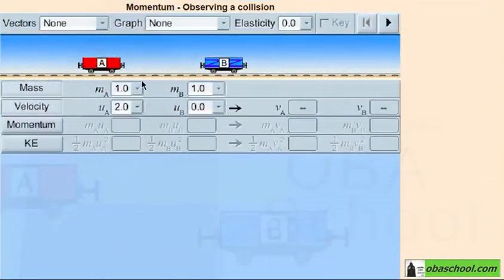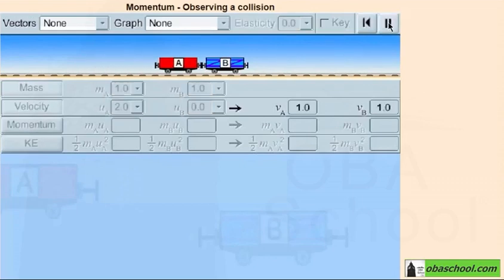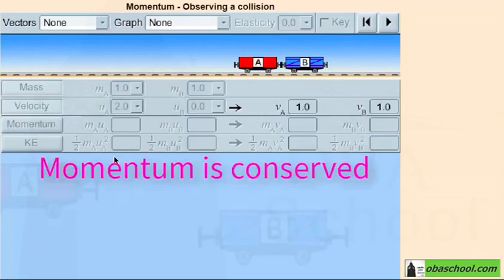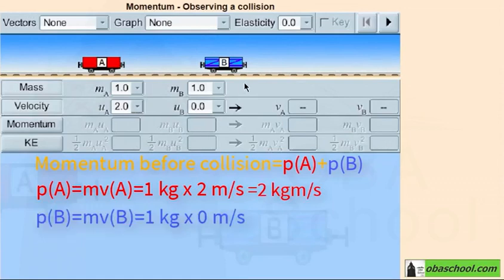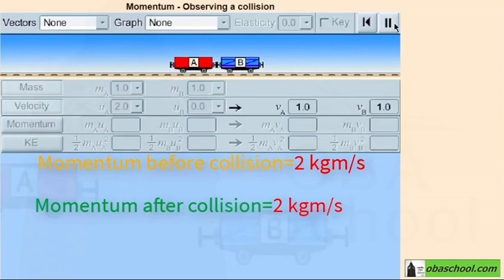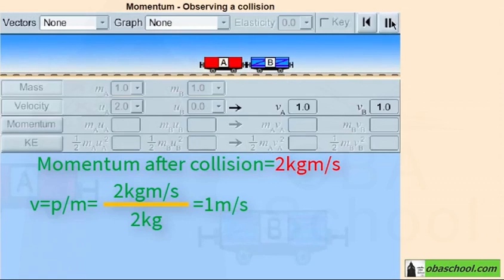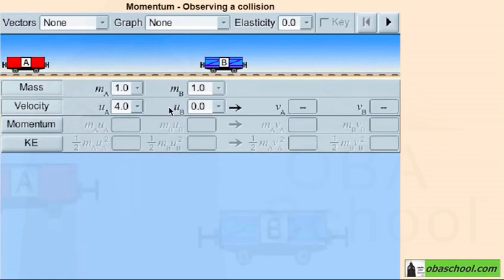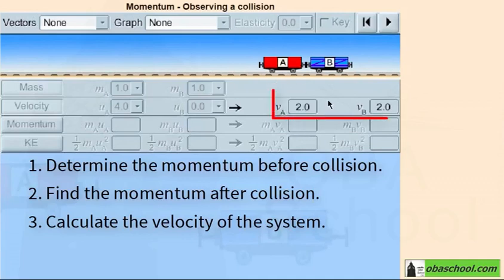Forces & Motion – 1.14 Using Conservation of Momentum – Observing Collisions Part 1